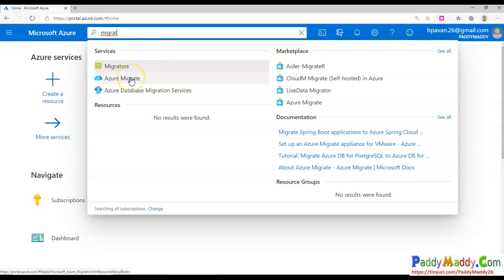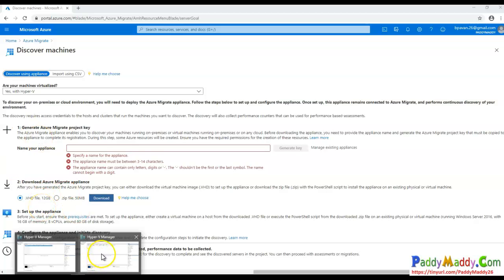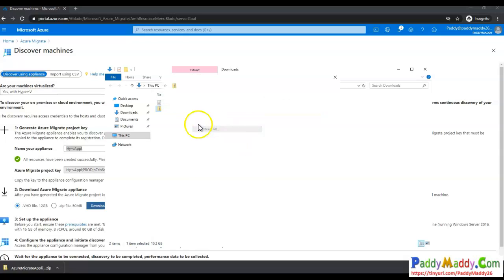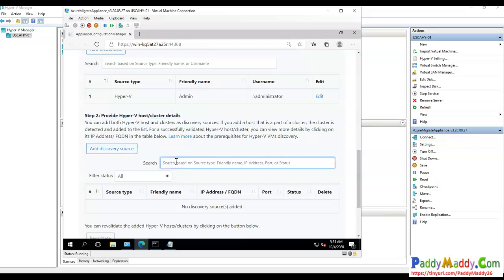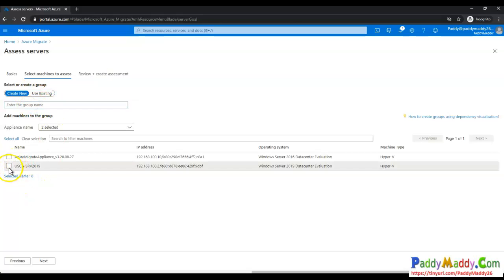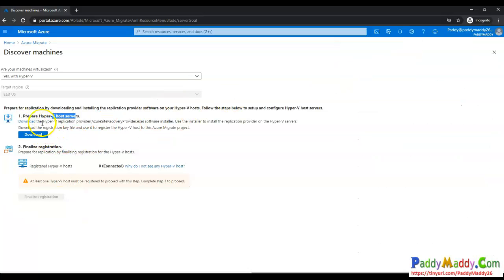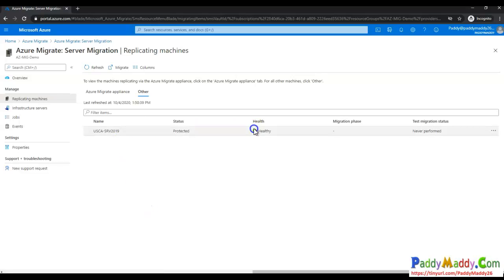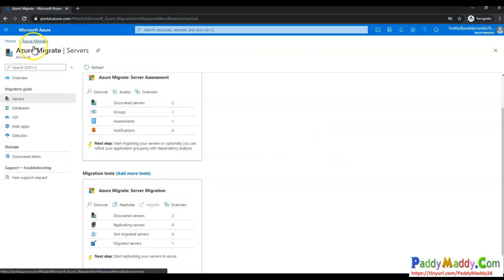Azure Cloud Migration Services Migrate Hyper-V VM to Azure Cloud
Azure Migrate hyper-v Server discover and move to Azure cloud step by step
Azure Migrate on-premises machines to azure cloud
Step by step Azure Migrate hyper-v virtual machines to Azure cloud